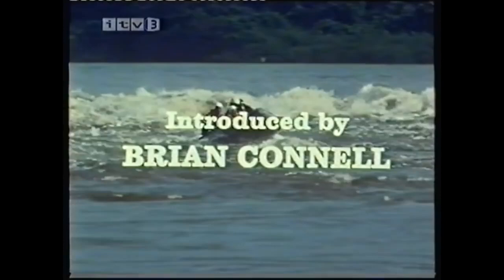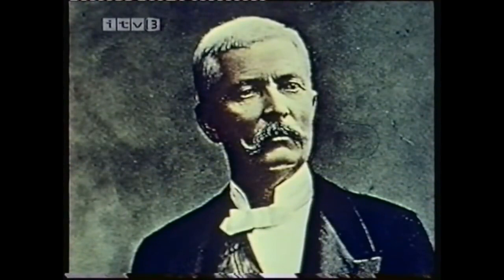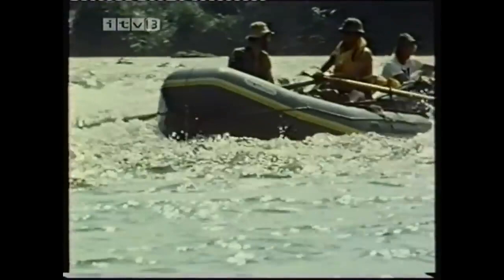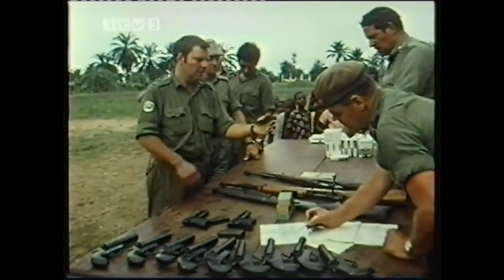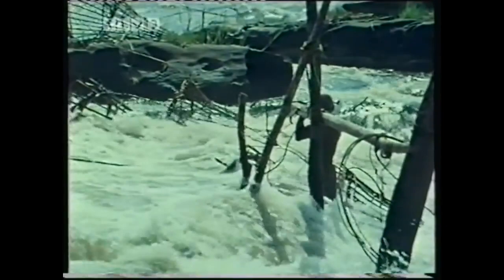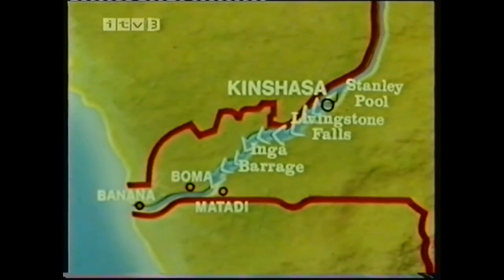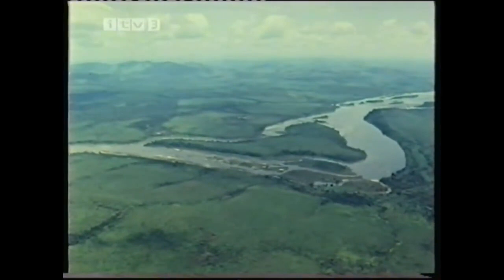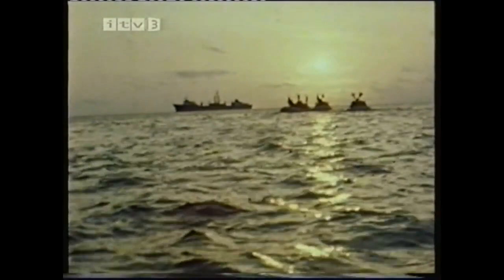The Great Zaire River Expedition - John Blashford-Snell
The Zaire River expedition took place over 1974-75. The intention of the expedition to navigate the entire 2,900 mile length of the great Zaire (now Congo) river to investigate the causes of river blindness and research the wider area.

Inspired by Henry Morton Stanley’s original voyage to discover the source of the river Nile 100 years earlier, the Zaire River expedition was led by Col John Blashford-Snell, OBE.

ITV 1970s Documentary